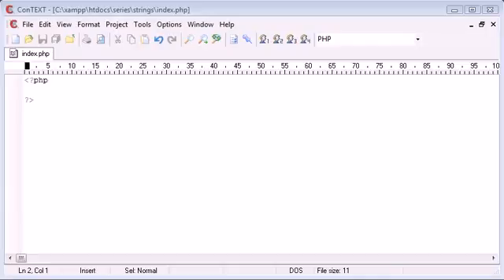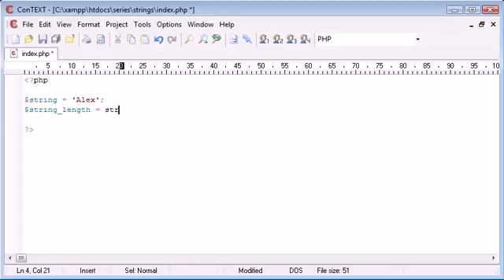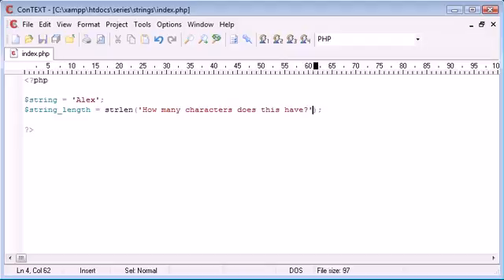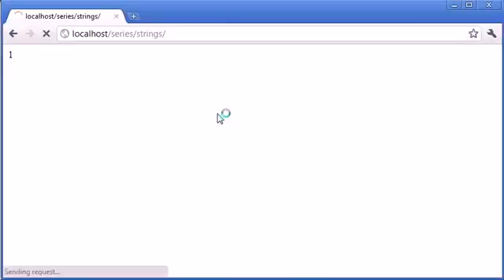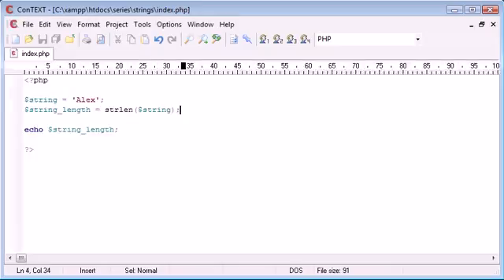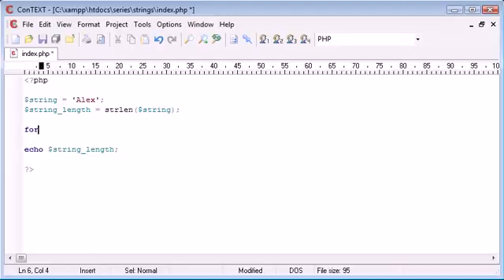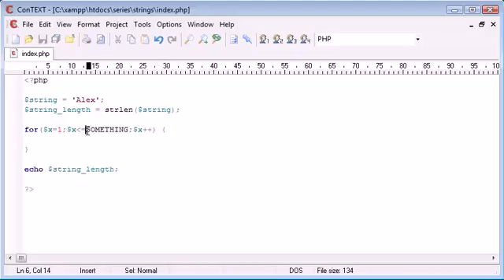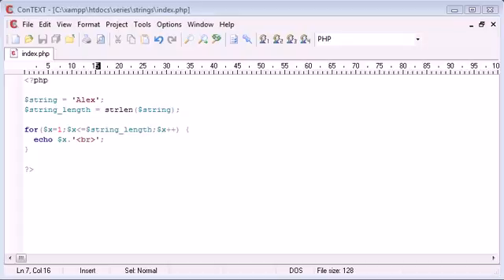Beginner PHP Tutorial Part 46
Beginner PHP Tutorial Part 46 PHP String Functions String Length ‏